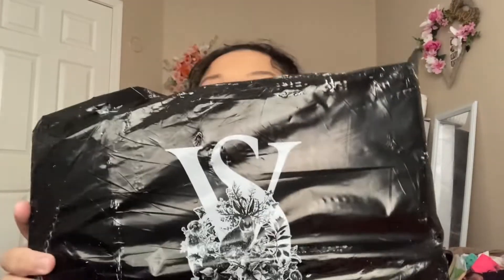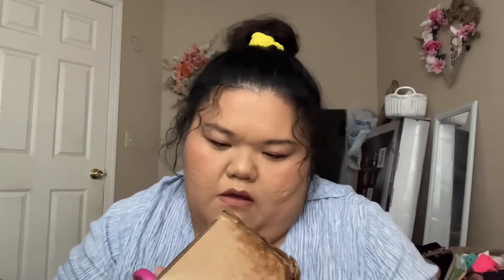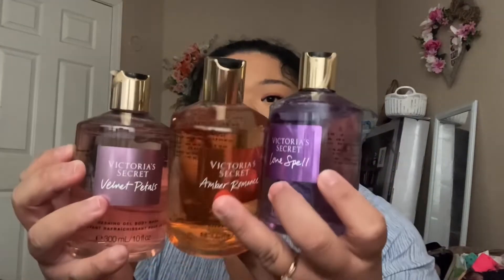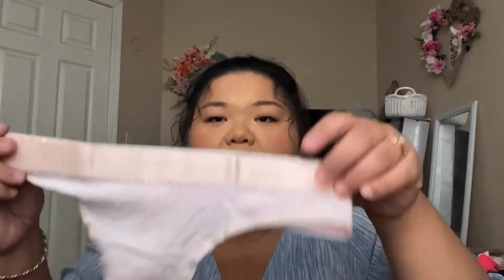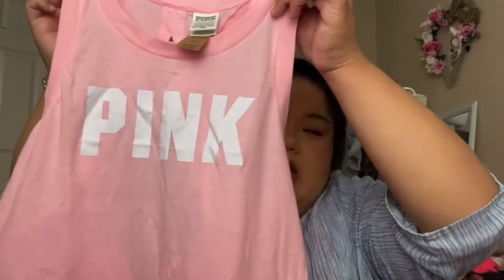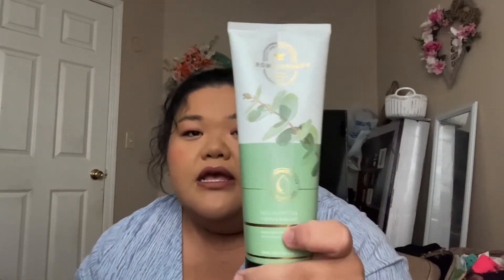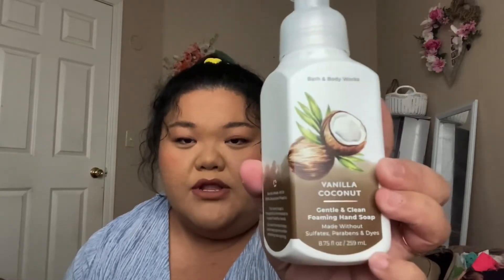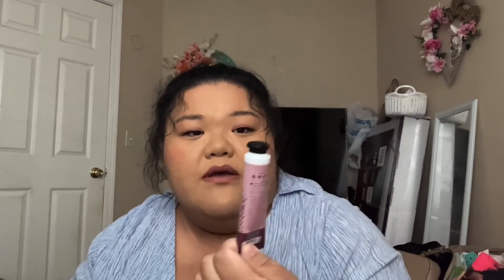Victoria’s Secret, Pink, and Bath & Body Works Haul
I will link down below the items I purchased below. Do check out the sales that are going on right now at Victoria’s Secret, Pink, and Bath & Body Works!

Edit: Sorry I meant gel body was not VS shampoo.

Sorry the Hand cream and Lemon moisturizer hand sanitizer didn’t show up on Bath & Body Works website.